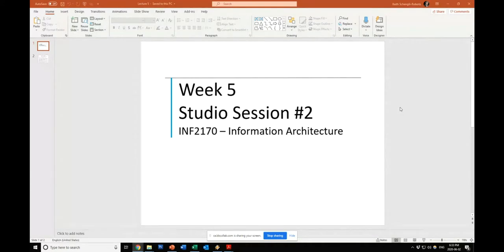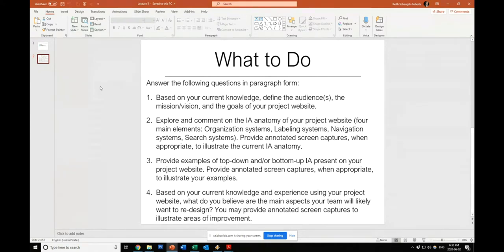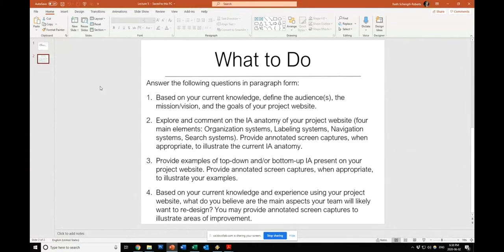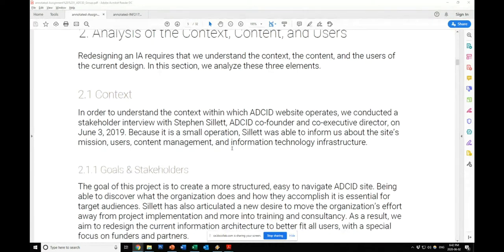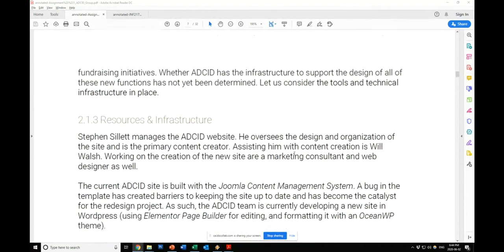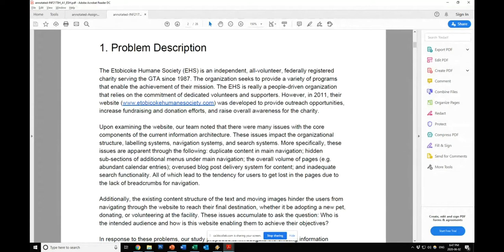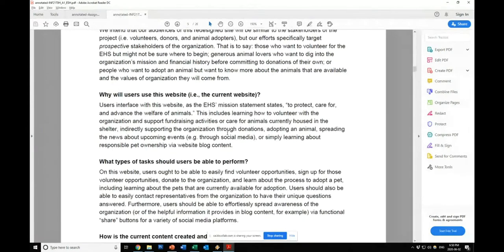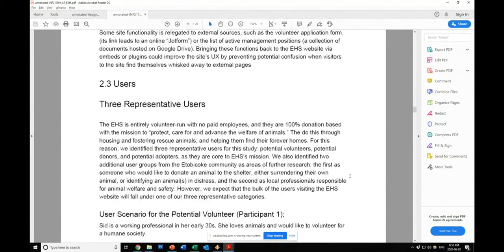Studio Session 2 with Examples for Project 1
A presentation walking through more of what's expected for Project 1, with examples.